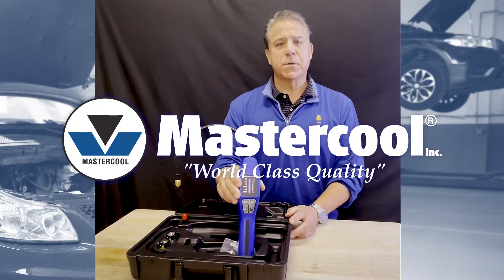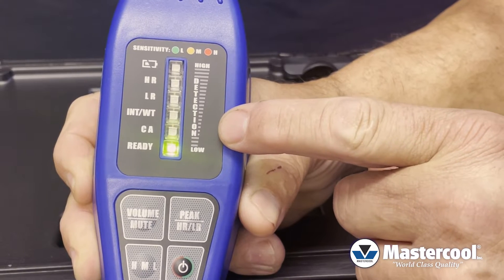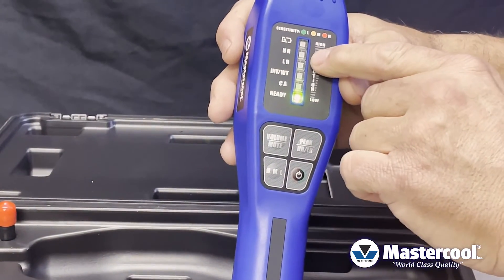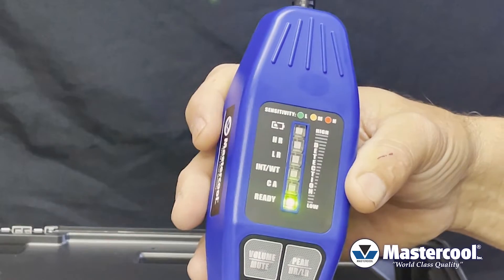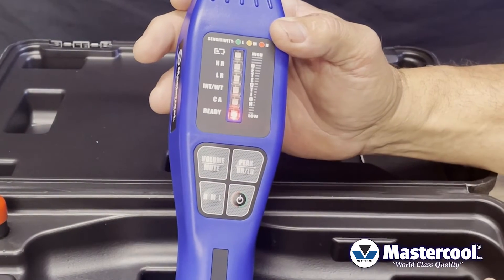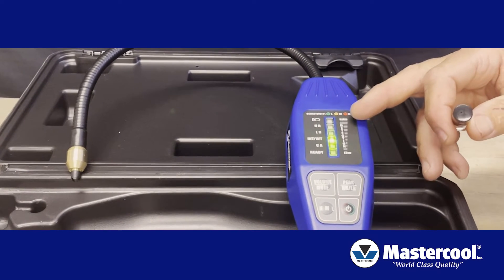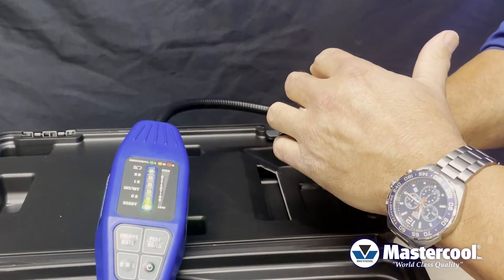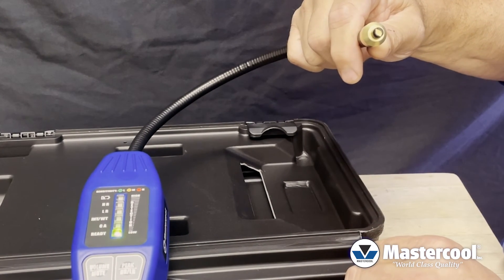Mastercool Intellasense II Refrigerant Leak Detector 55900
Design certified by Intertek to meet J2791 (R134a), J2913 (R1234yf) and EN 14624

At the heart of this leak detector is a new low power metal oxide gas sensor with superior performance properties such as lower current consumption and sensor longevity. The new sensor is characterized by high sensitivity and fast response upon detecting the presence of extremely small levels of chlorofluorocarbon gases. For this reason, this sensor was selected and integrated into the 55900 Leak Detector.

In addition, a powerful microprocessor was integrated into the design that automatically selects the best operating condition for the sensor to ensure optimum performance throughout the life of the sensor.